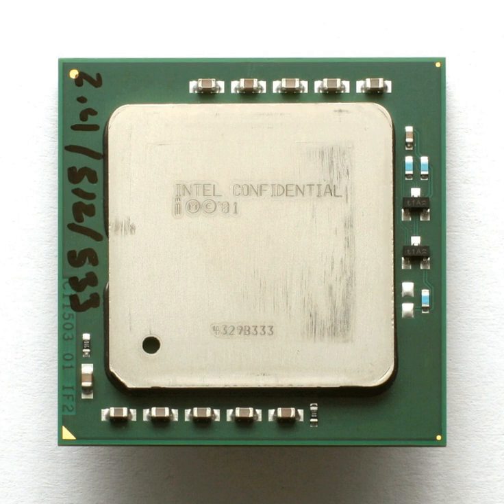Engineering sample (CPU) | Wikipedia audio article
- Socrates

SUMMARY
Engineering samples are the beta versions of integrated circuits that are meant to be used for compatibility qualification or as demonstrators. They are usually loaned to OEM manufacturers prior to the chip's commercial release to allow product development or display. Usually, they are picked out of a very large batch and perform correctly. However, rarely they may have faults that were fixed in the production model.Engineering samples are usually handed out under a non-disclosure agreement or another type of confidentiality agreement.
Some engineering samples, such as Pentium 4 processors were rare and favoured for having unlocked base-clock multipliers. More recently, Core 2 engineering samples have become more common and popular. Asian sellers were selling the Core 2 processors at major profit. Some engineering samples have been put through strenuous tests.Engineering sample processors are also offered on a technical loan to some full-time employees at Intel, and are usually desktop extreme edition processors.